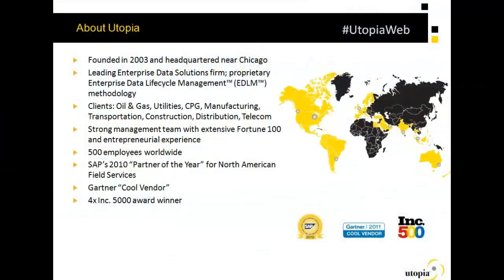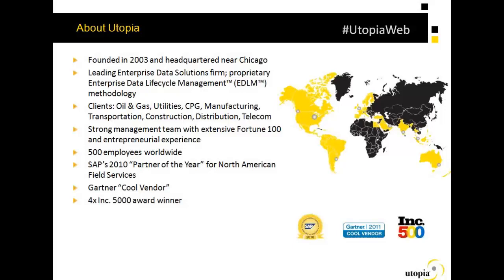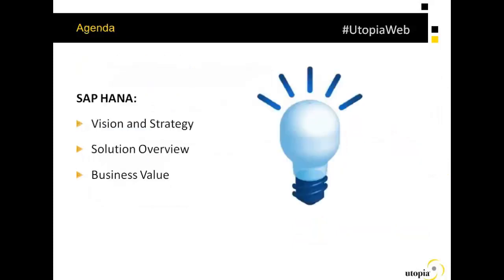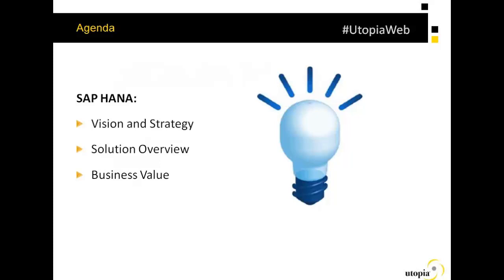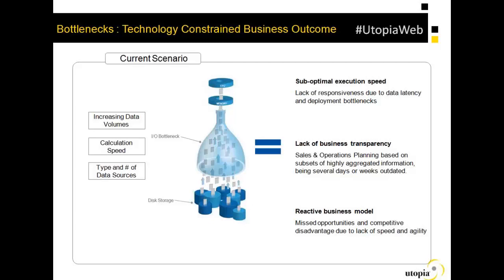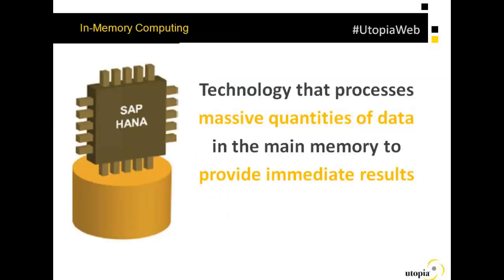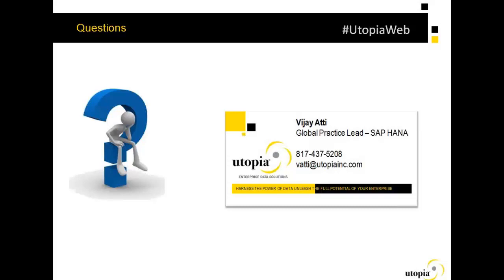SAP HANA in the Oil & Gas Industry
Join Utopia's global practice lead for SAP HANA, Vijay Atti, as he walks you through the latest updates on the SAP HANA platform.